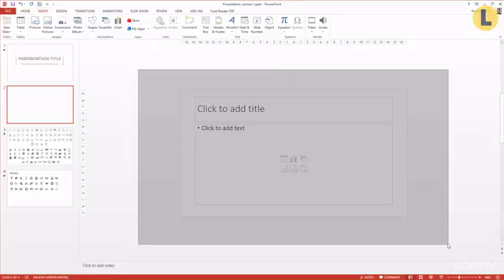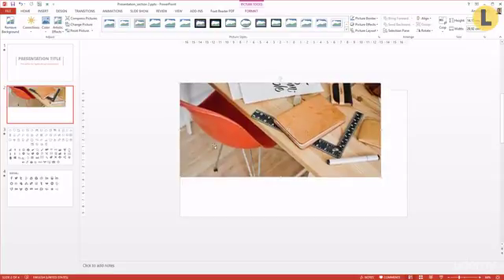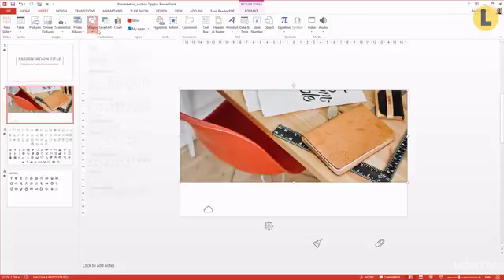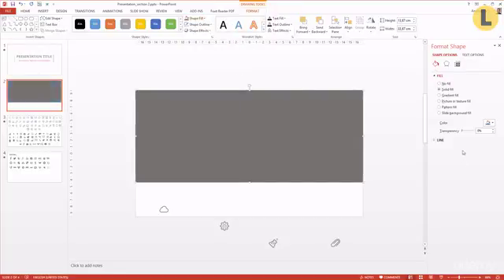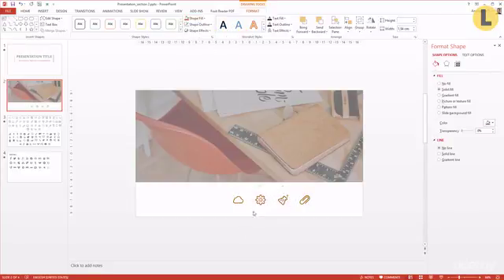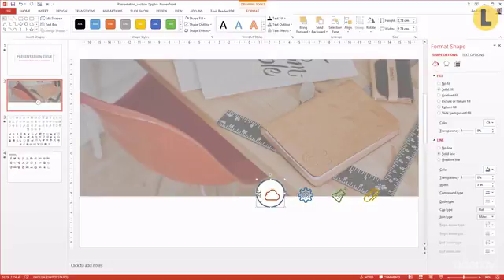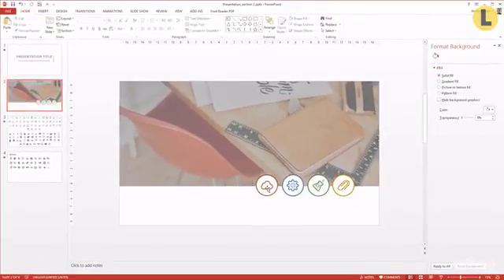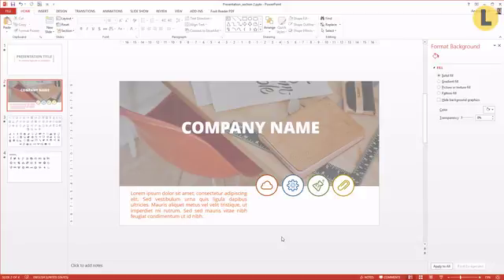Powerpoint 2013 2016 - Master powerpoint presentation : Slide 2. About us - Design